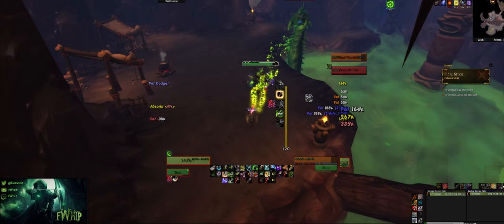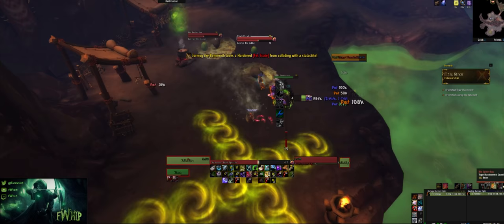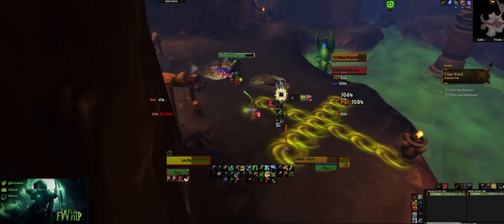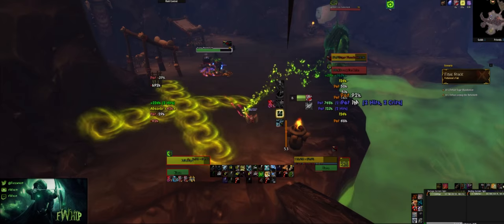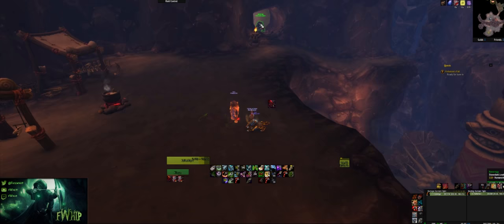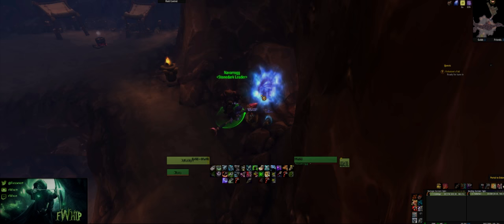Feltotem's Fall :: Beast Mastery Hunter :: In-depth Guide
In general for this boss be sure to be quick on interrupts using the rotation mentioned in the video. outside of that the fight is easy to get the hang of! few attempts and you got this!!

More Specific Info about Gear/Talents for the fight:
Legendaries:
Prydaz neck piece and Mantle of Command Shoulders

Trinkets: CoF and BTI

Titanstrike at 41 traits.

Talents:
Way of the Cobra
Dire Frenzy
Post Haste
Bestial Fury
Intimidation
Crows
Killer Cobra

All other information needed about my character can be found at the armory link above!

World of Warcraft Alliance PvE guild raiding on Proudmoore-US